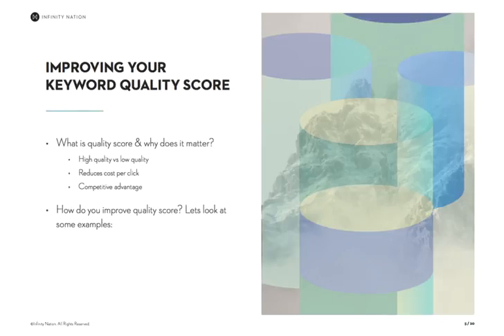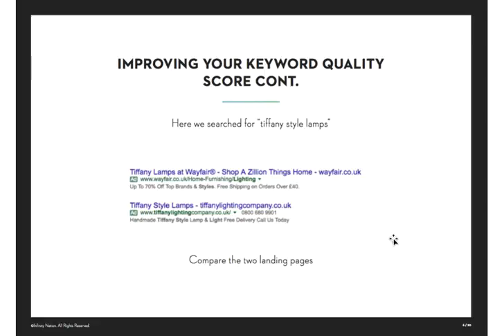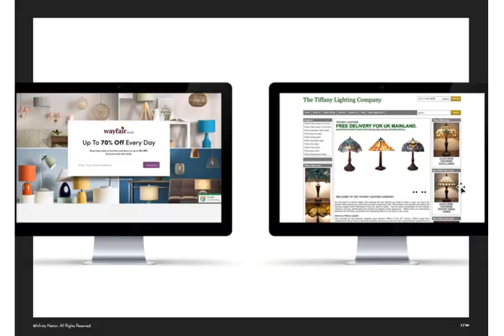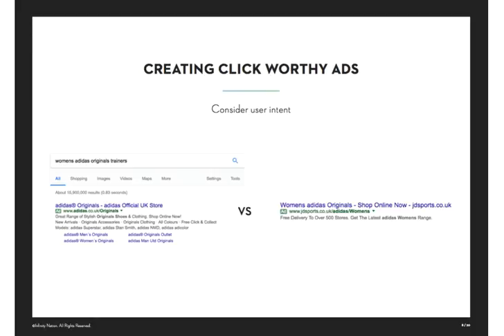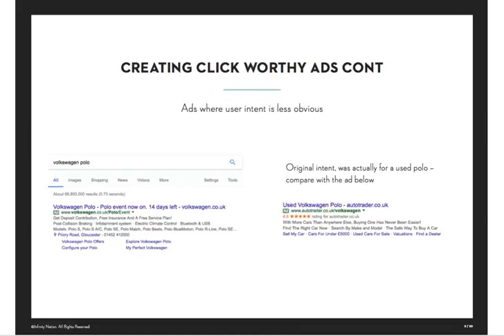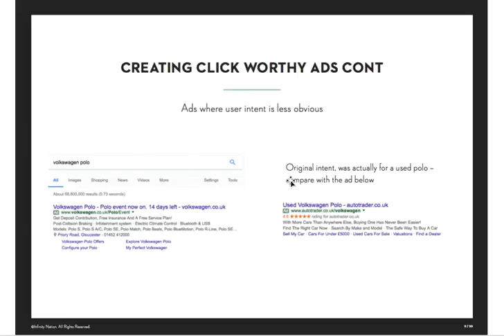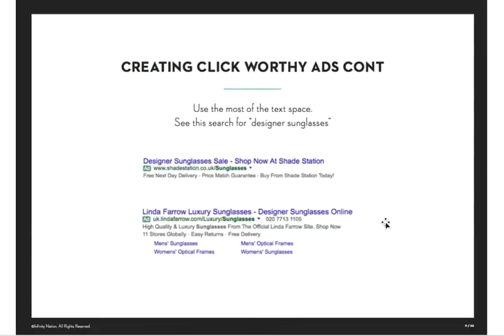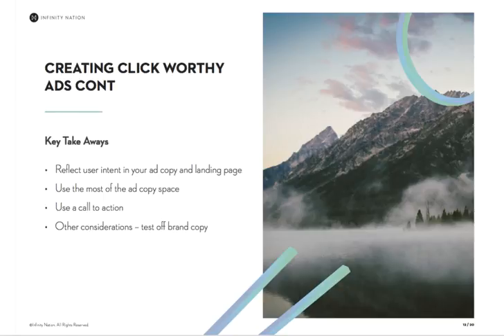10 PPC Strategies pt 2: Improving keyword quality score & creating click worthy ads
Improving your keyword quality score
- We’ll talk about what this is, what impacts it and how to improve it

Creating Click worthy Ads
- This is the anatomy of a good ad – we’ll look at real life examples